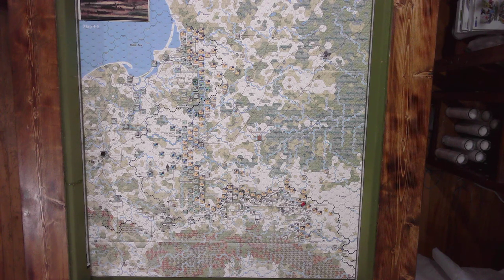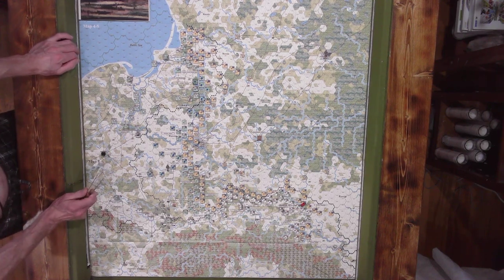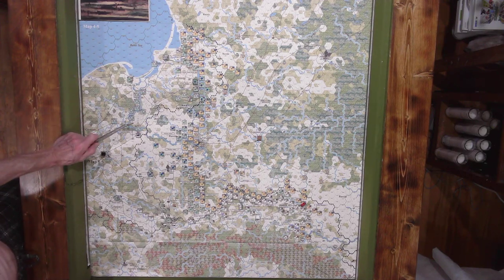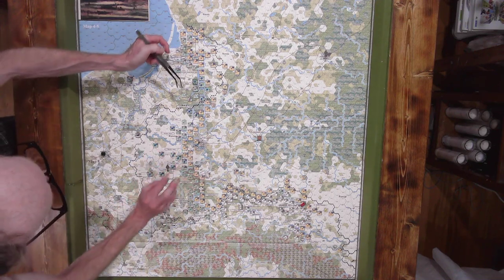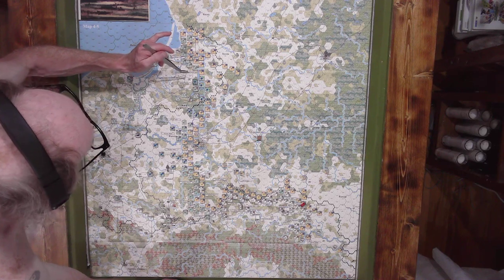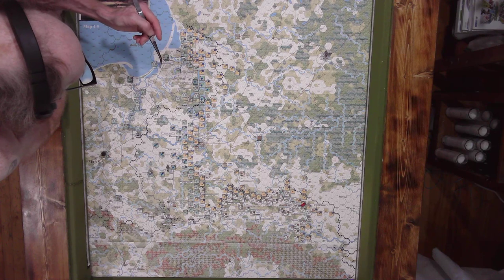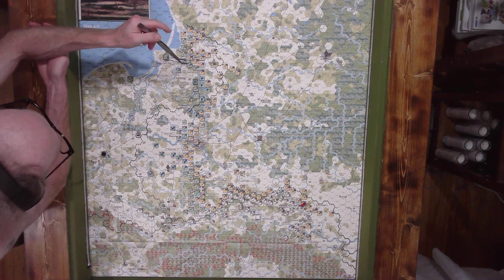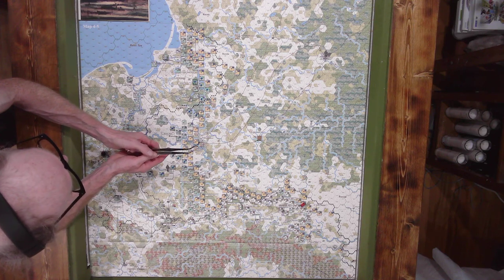MiniGame Update 03 Nov